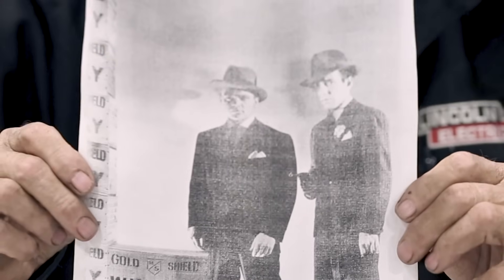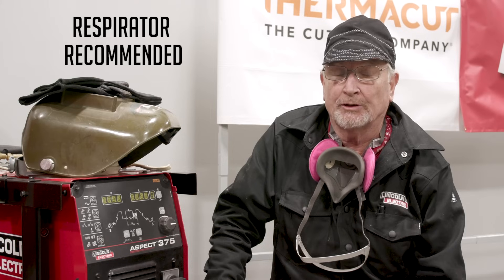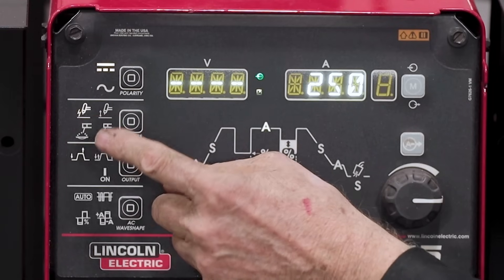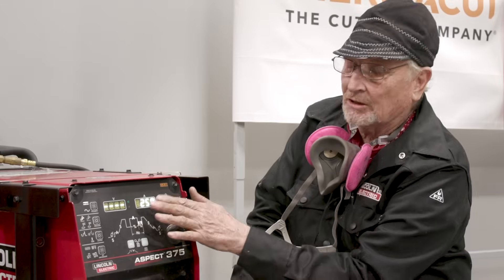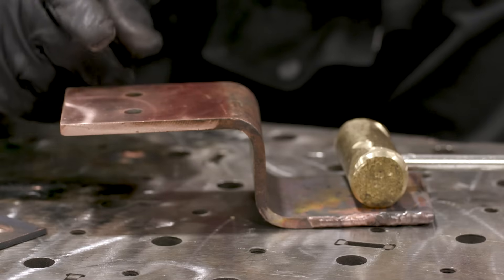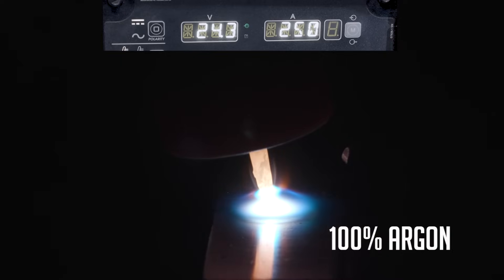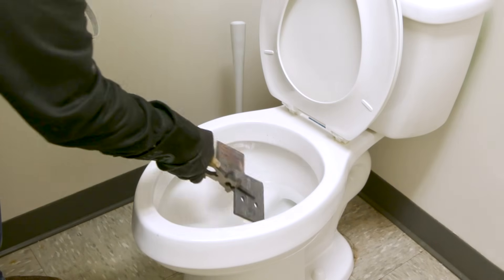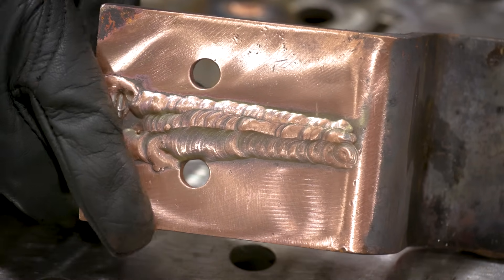How do you TIG weld COPPER?! 🤔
Do you weld Copper? Know all the different types of Copper?  Paul Brown is here to teach us about all the different characteristics of Copper and shows us how to TIG weld with de-oxidized copper!

Don't forget to sign up for the WELD by weld.com APP launch and become a Founding Member, check out our member Discounts through our brand partners and links to our podcast and social channels